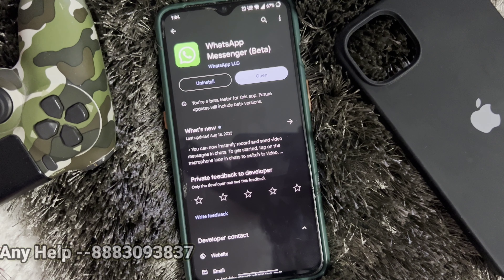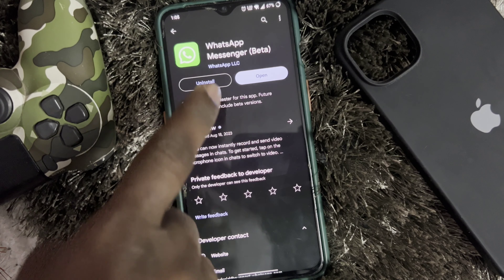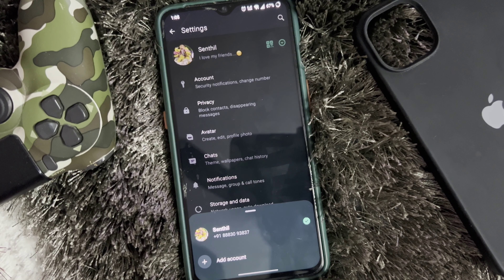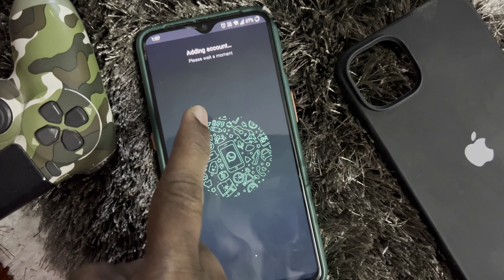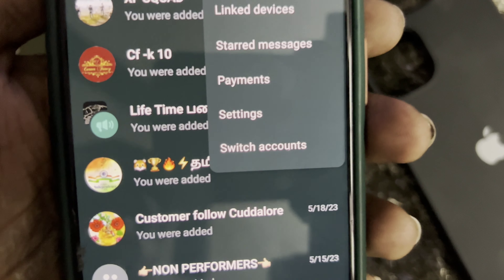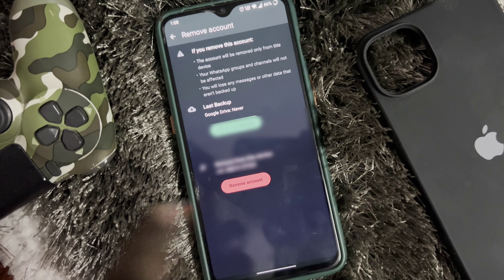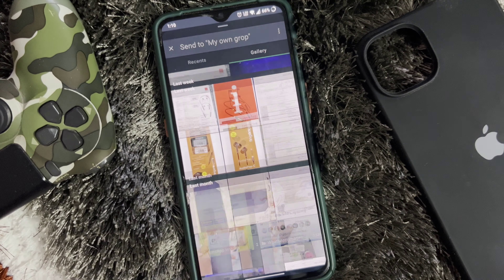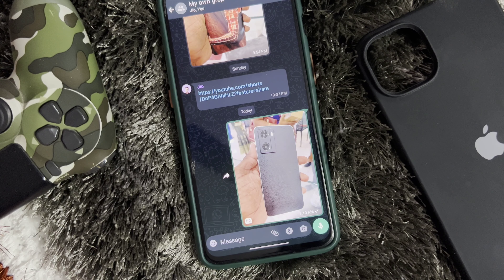Whatsapp New 2 Update|Whatsapp Switch Account|Whatsapp update 2023|whatsapp tips and tricks#whatsapp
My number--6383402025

You can now send higher resolution images in chat. To get started, tap the ‘HD’ button when previewing media before sending.
   • Screen sharing is now supported in video calls. Start a video call and tap on the new “screen share” button to get started.

 These features will roll out over the coming weeks. Thanks for using WhatsApp!  Simple. Reliable. Private.

WhatsApp from Meta is a FREE messaging and video calling app. It’s used by over 2B people in more than 180 countries. It’s simple, reliable, and private, so you can easily keep in touch with your friends and family. WhatsApp works across mobile and desktop even on slow connections, with no subscription fees*.

Private messaging across the world

Your personal messages and calls to friends and family are end-to-end encrypted. No one outside of your chats, not even WhatsApp, can read or listen to them.

Simple and secure connections, right away

All you need is your phone number, no user names or logins. You can quickly view your contacts who are on WhatsApp and start messaging.

High quality voice and video calls

Make secure video and voice calls with up to 8 people for free*. Your calls work across mobile devices using your phone’s Internet service, even on slow connections.

Group chats to keep you in contact

Stay in touch with your friends and family. End-to-end encrypted group chats let you share messages, photos, videos and documents across mobile and desktop.

Share your location with only those in your individual or group chat, and stop sharing at any time. Or record a voice message to connect quickly.

Share daily moments through Status

Status allows you to share text, photos, video and GIF updates that disappear after 24 hours. You can choose to share status posts with all your contacts or just selected ones.

Use WhatsApp on your Wear OS watch to continue conversations, reply to messages, and take calls - all from your wrist. And, leverage tiles and complications to easily access your chats and send voice messages.

*Data charges may apply. Contact your provider for details.